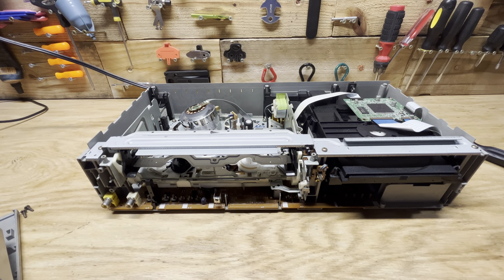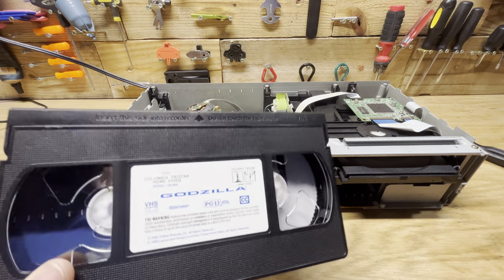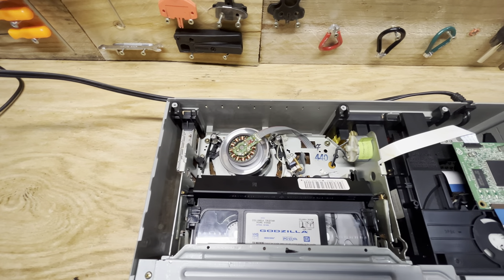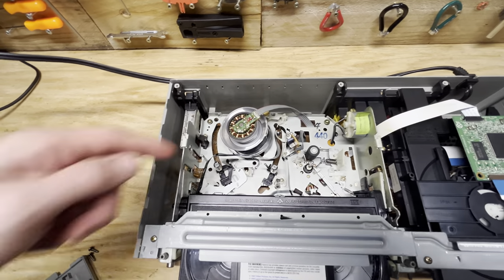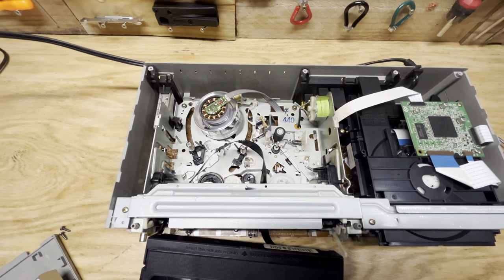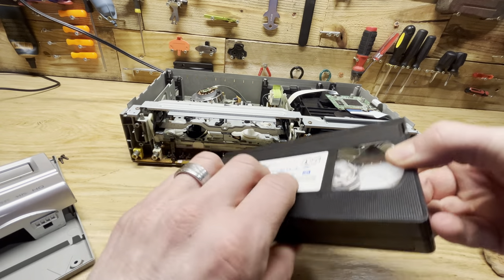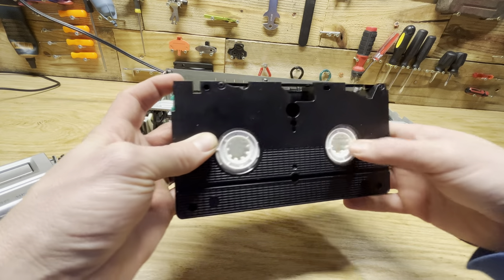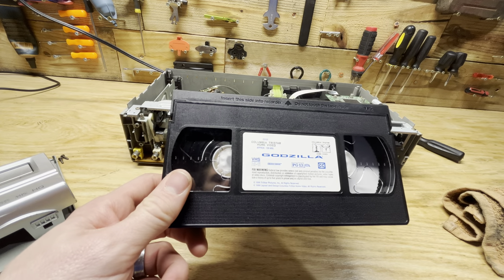What to do if a VHS Tape Gets Stuck in Your VCR! How To Remove a Stuck VHS Tape! VCR Repair!